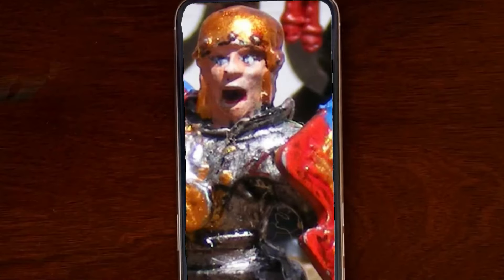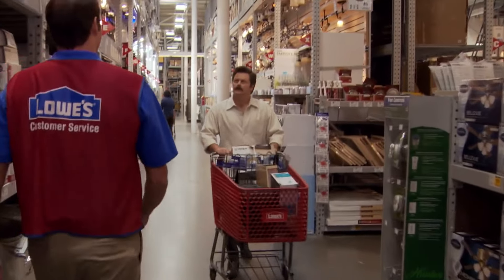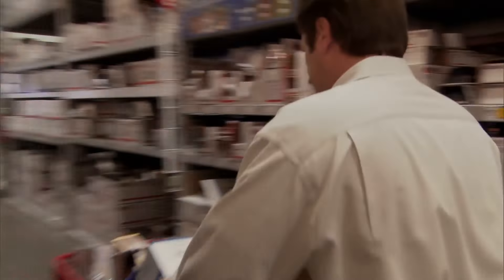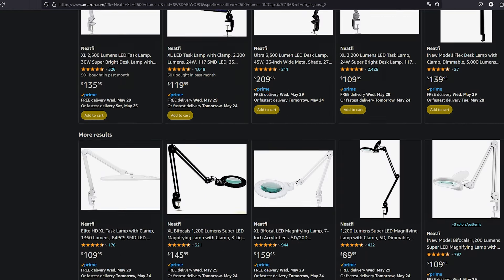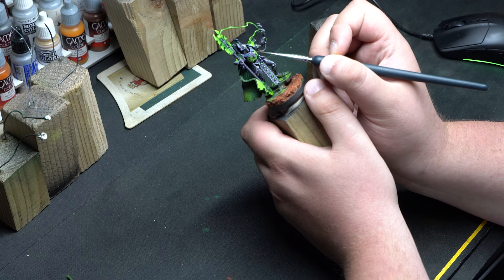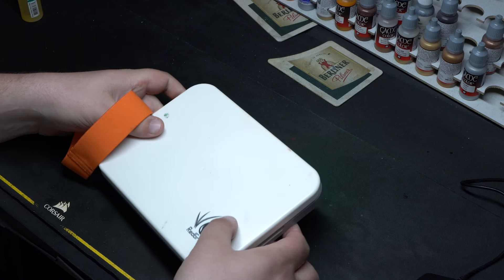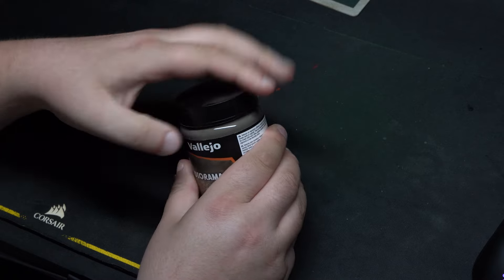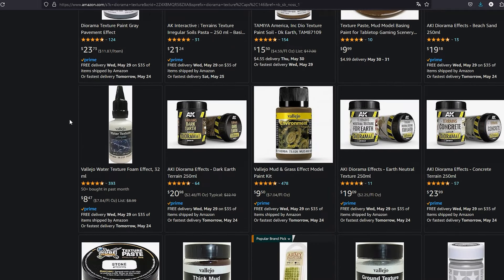Miniature painting tools for noobs like me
I just wanted to share some of the hobby tools I use everyday. This might inspire or help at least one fellow painter, I hope !

Wet palette, airbrush or painting handles, these tools improved my way of approaching miniature painting. If you have weird ones, please share !

This channel is about progressing, warhammer and warhammer 40K, necrons for now but more later ! Come and share with me my childhood passion that stayed with me for 2 decades now.